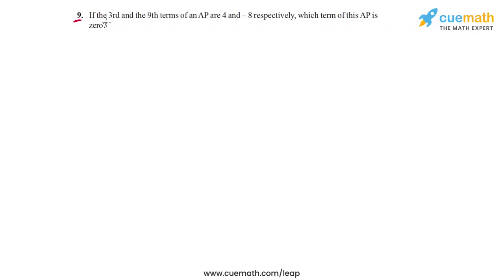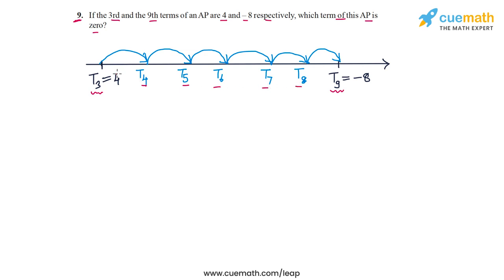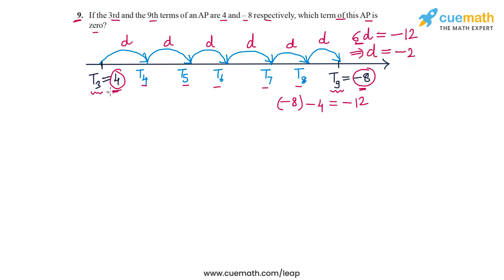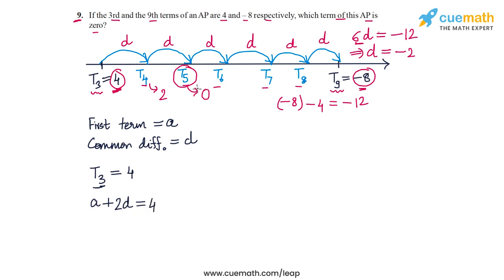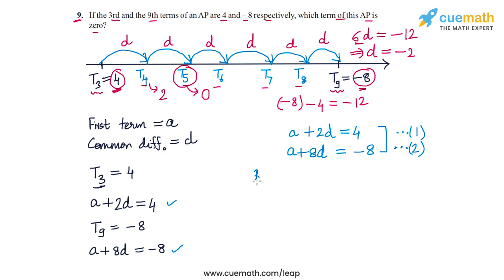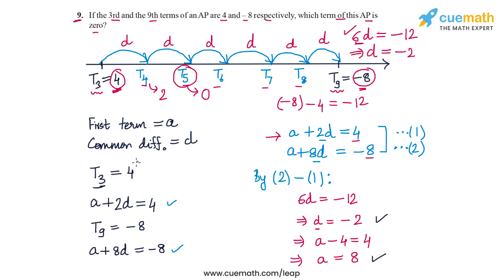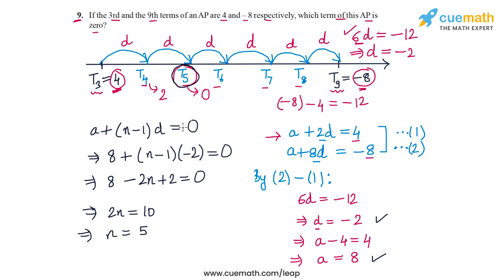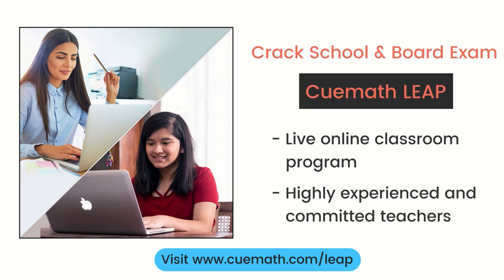Class 10 Chapter 5 Ex 5.2 Q 9 Arithmetic Progressions Maths NCERT CBSE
To download pdf of all text solutions for this chapter click here NOW